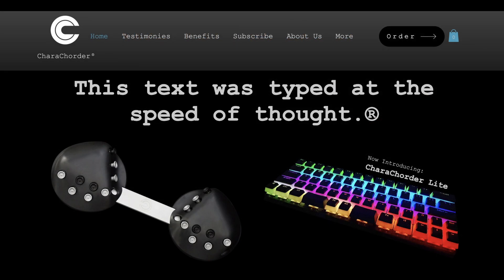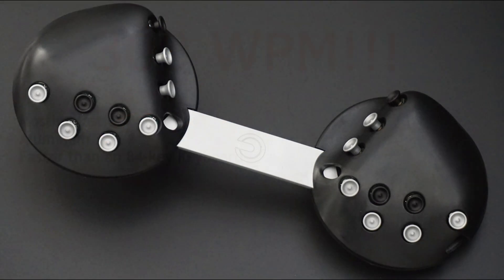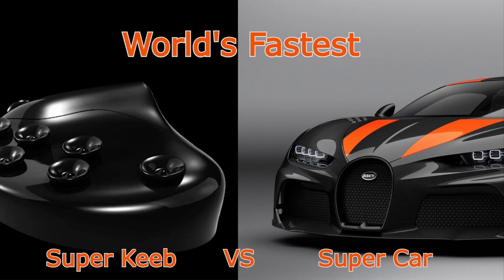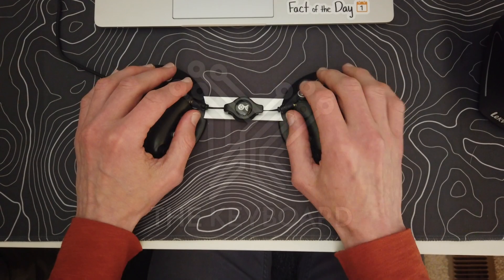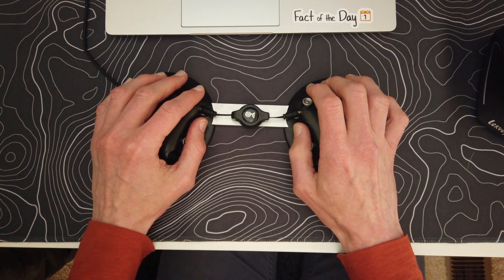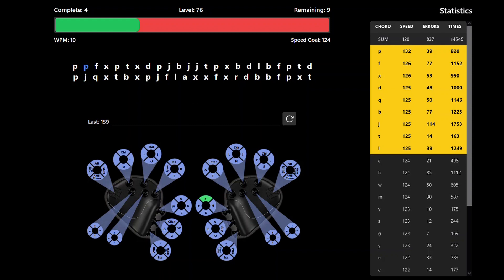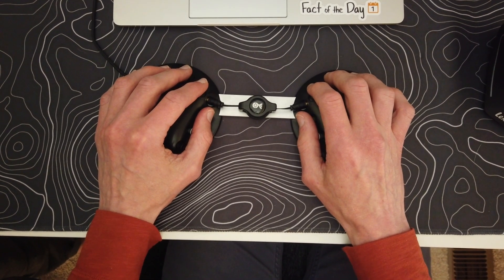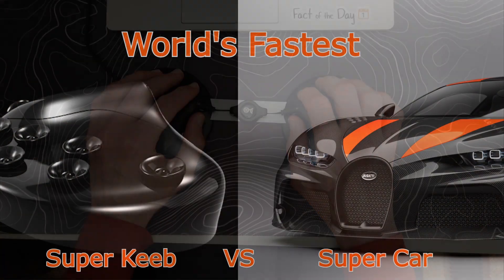Learn To Type 300 WPM Update #2 - CharaChorder Review After 1 week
It's a Super packed show this week...Get it?
Challenging the Bugatti Chiron SS 300+ to a typing showdown!!
1-week training update - My progression from level 1-76 in the training tool.
Footage of me using the CharaChorder and the training tool.
Answering viewer questions.
Thoughts on neuroplasticity and unlocking the full potential of opposable thumbs!